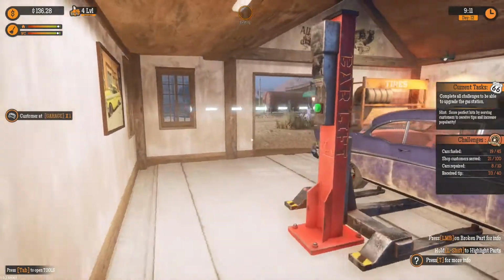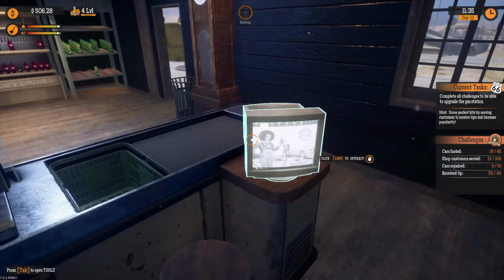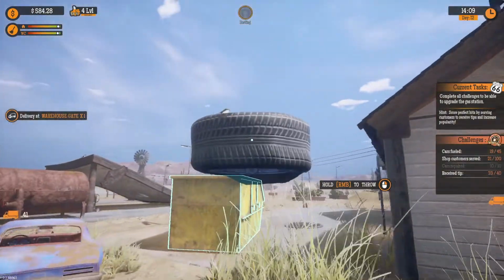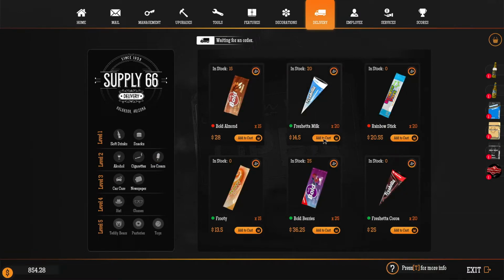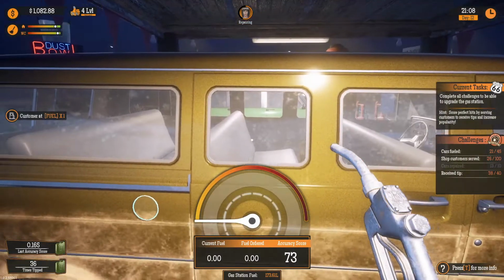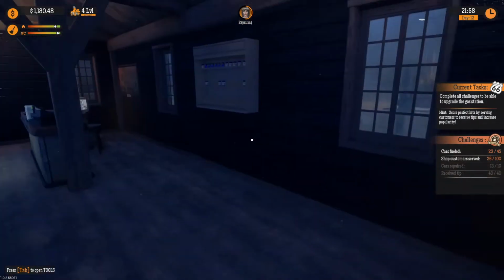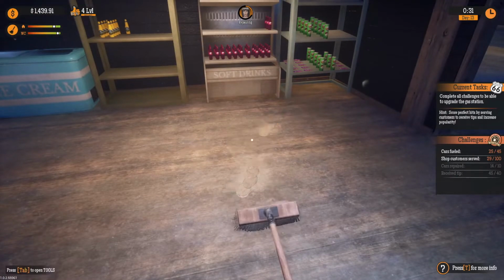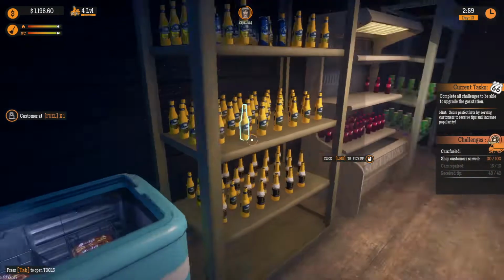GAS STATION SIMULATOR EP. 8: Upgrades to the Business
In this episode we will be working on some more challenges as well as doing some upgrades to the station. What sort of upgrades are we doing this time you might ask? Well you'll just have to hang around an watch the video to find out.

Catch me live on Twitch Tuesday - Saturday 6PM EST

96% . 144/150